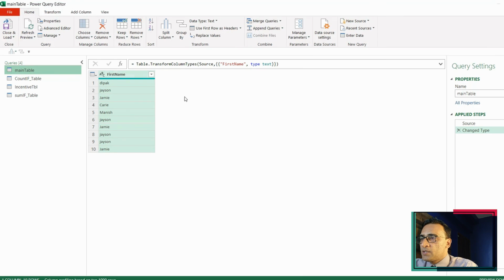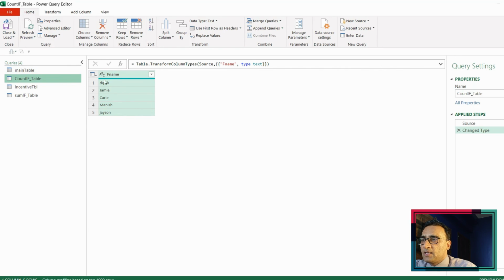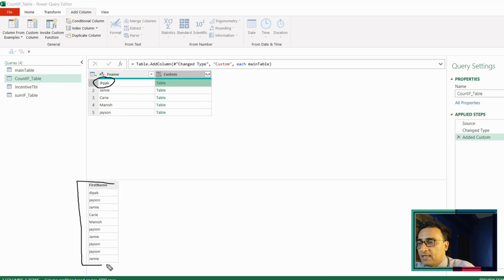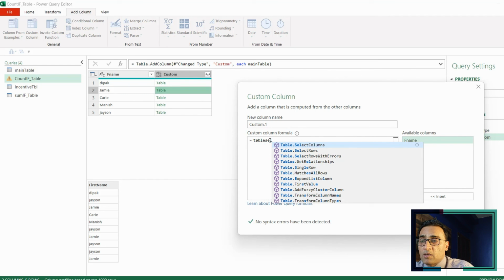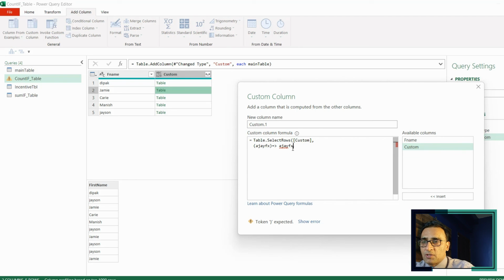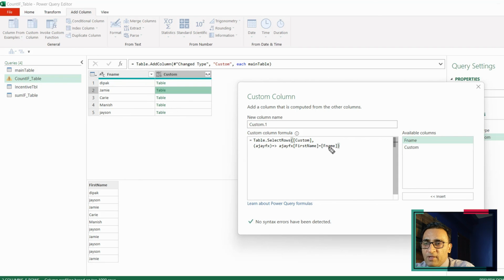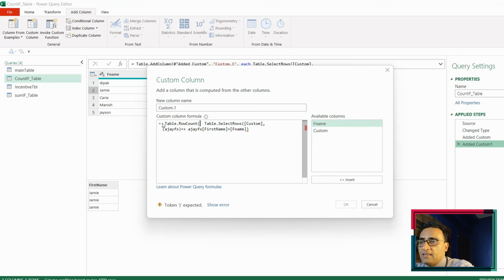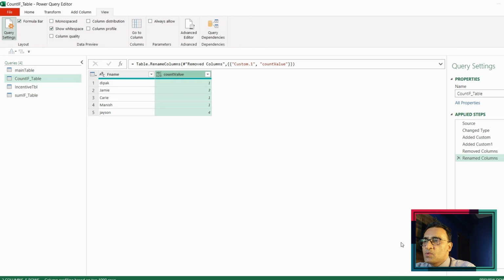How to apply CountIF Function using MCode - English